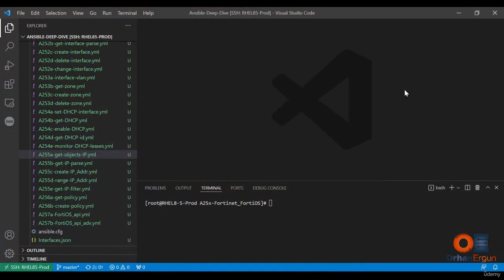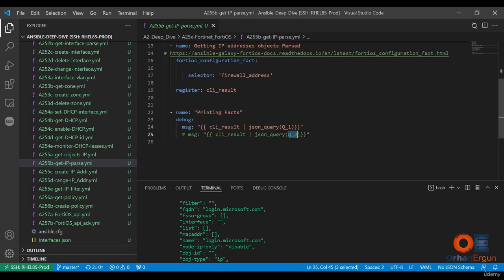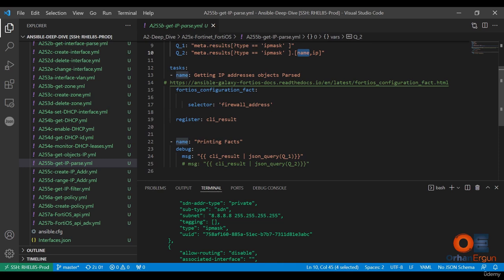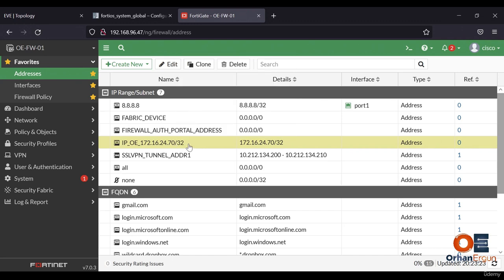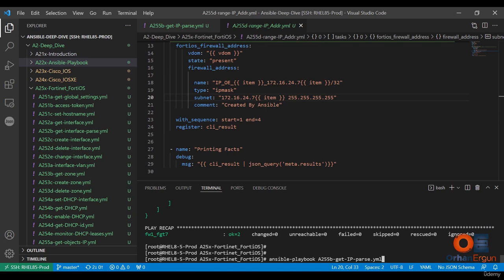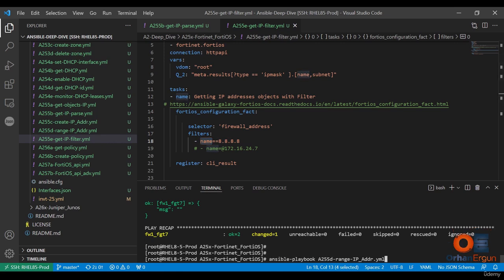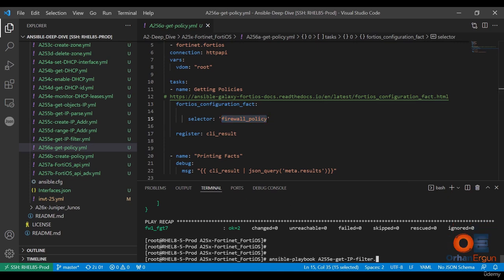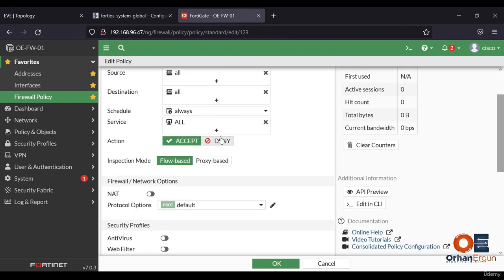7 Fortinet FortiOS FW Objects and Policies